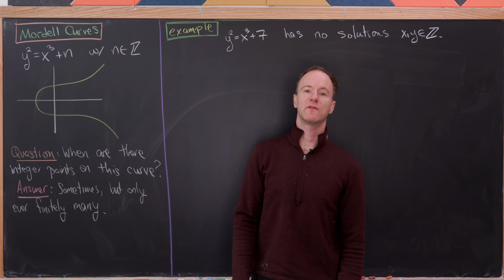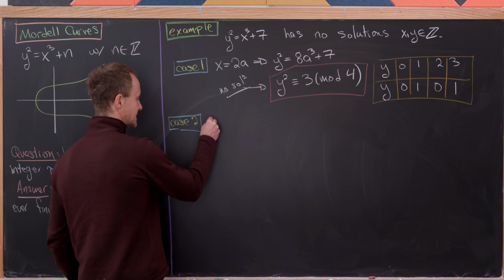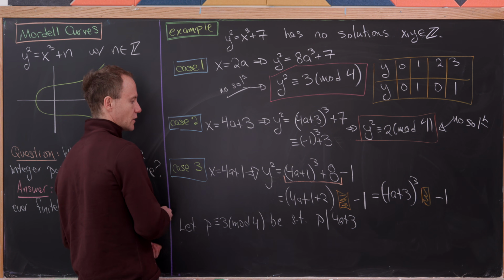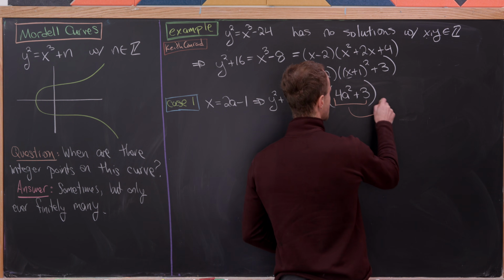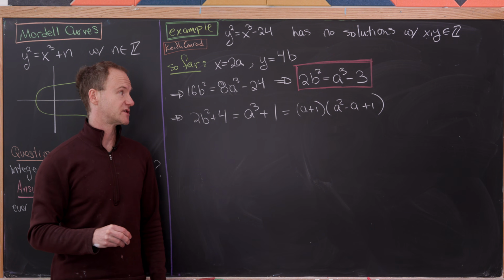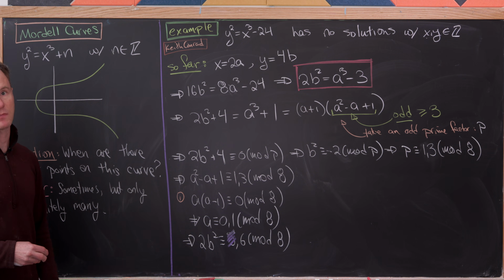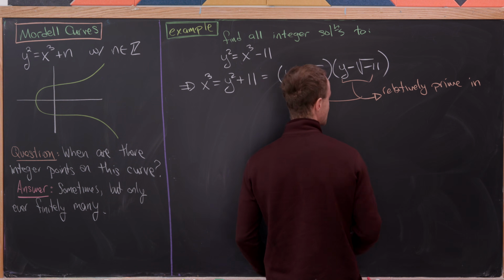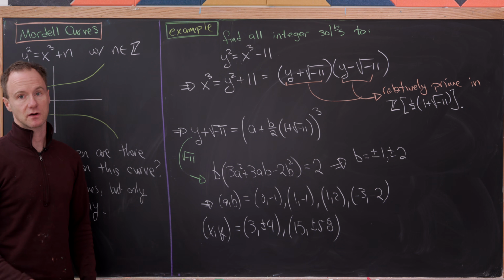integer points on Mordell curves